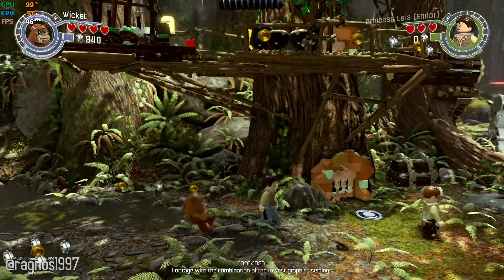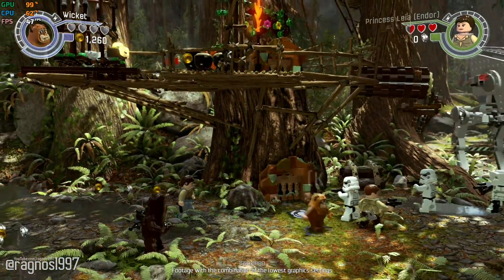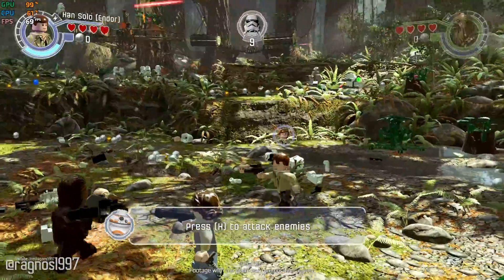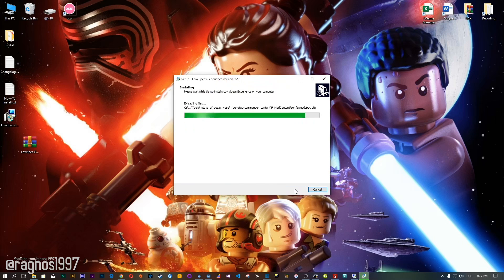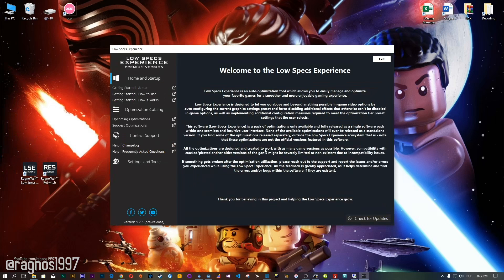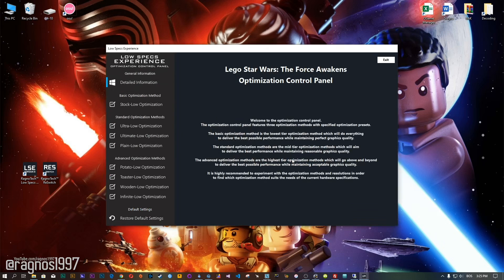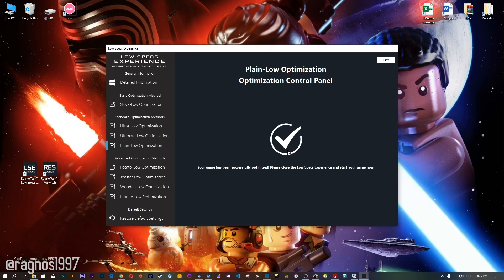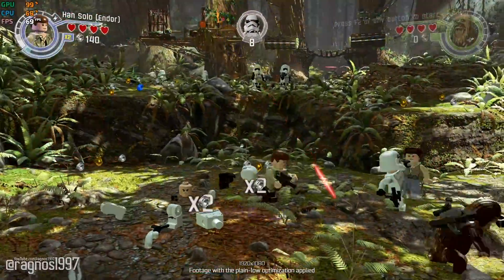LEGO Star Wars: The Force Awakens | How to Get Maximum FPS Boost and Fix Lag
This Maximum FPS Boost guide for LEGO Star Wars: The Force Awakens shows you how to increase and maximize frame rates, fix lag, reduce stutters, and improve overall performance using the Maximum Performance presets in Low Specs Experience.

⏱️ Timestamps

00:00 Before vs After Optimization
00:44 Optimization Guide
02:05 Additional Gameplay Footage